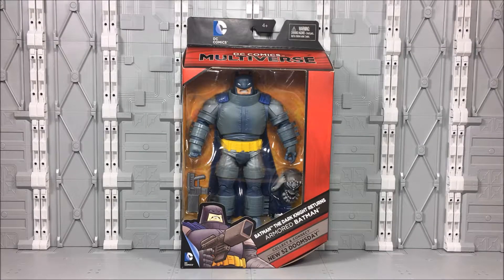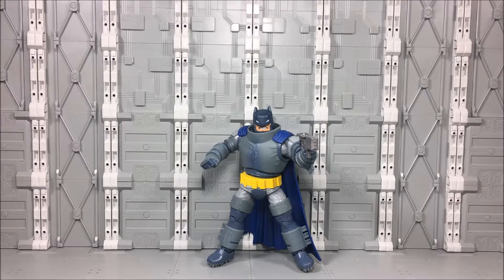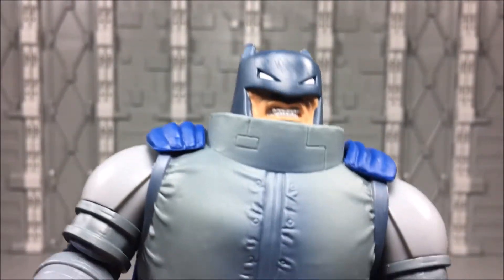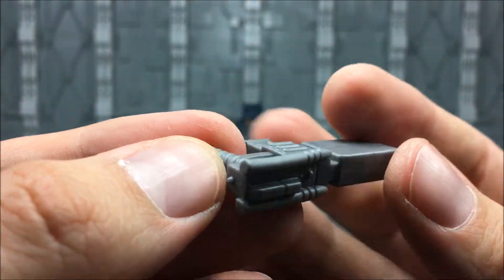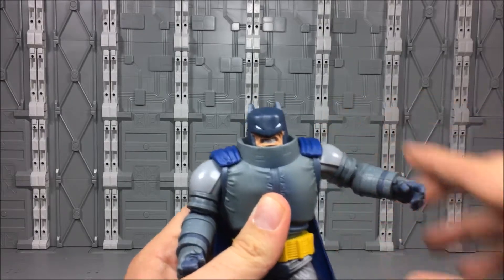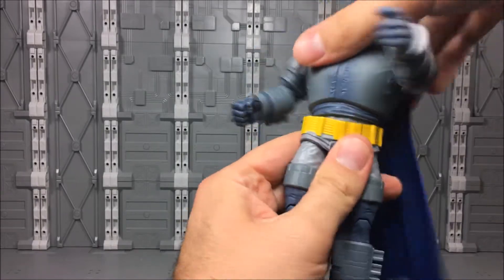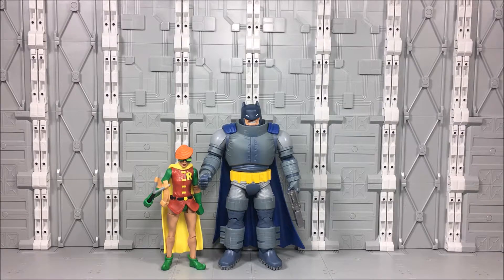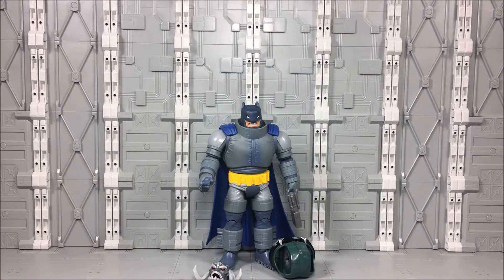Mattel DC Multiverse The Dark Knight Returns Armored Batman Review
Bought for $19.99 at my local Meijer.  Questions or comments?  Hit me up below!